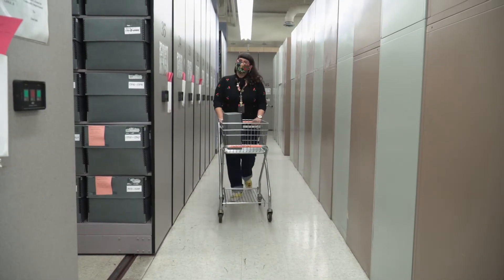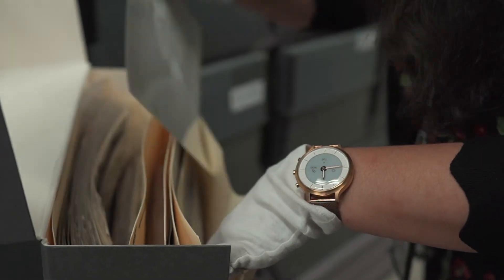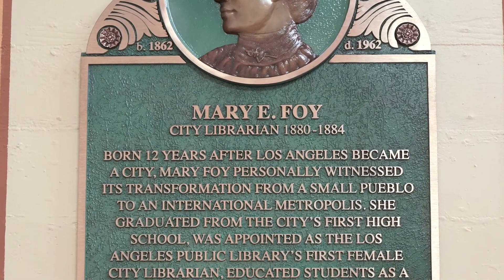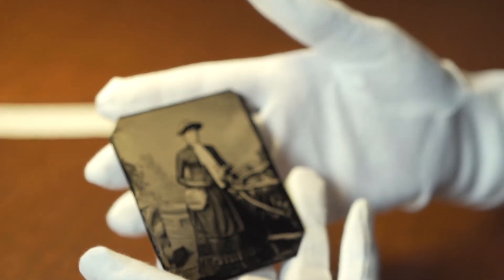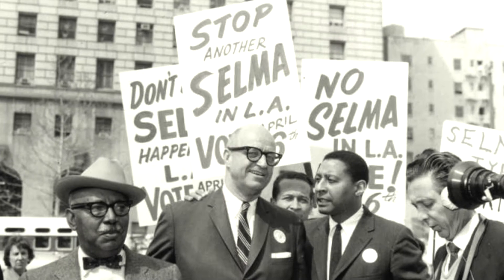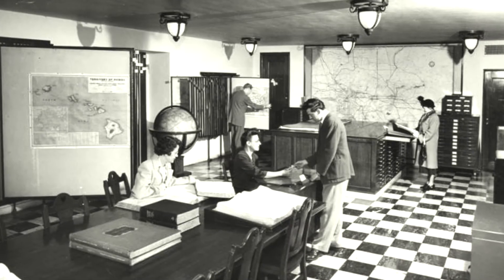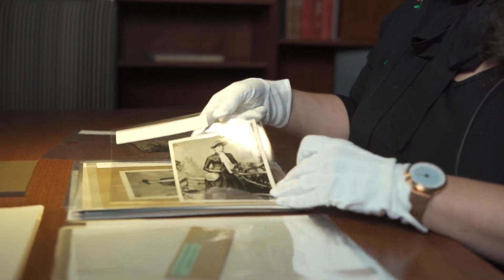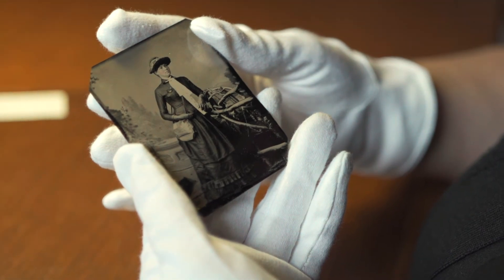Photo Collection - Christina Rice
This tintype photo of our first female City Librarian Mary Foy shows that the library was recording and documenting its own history early on.